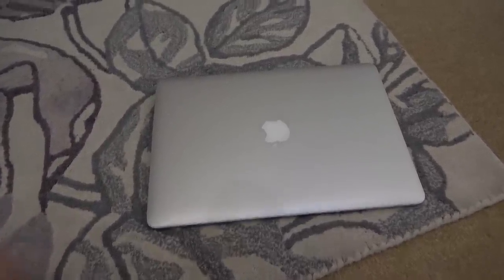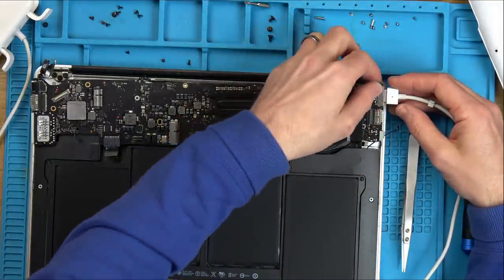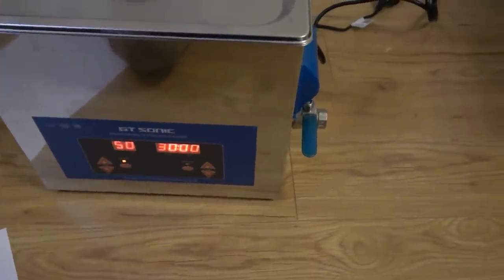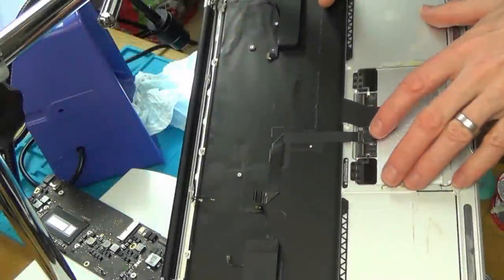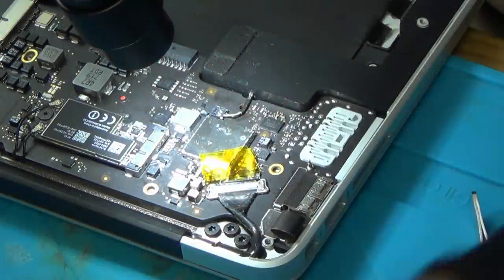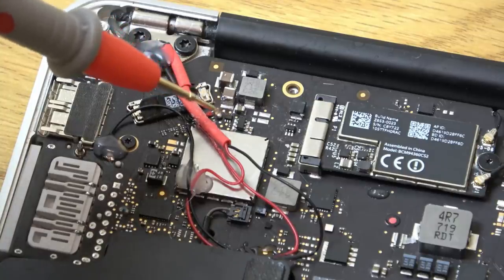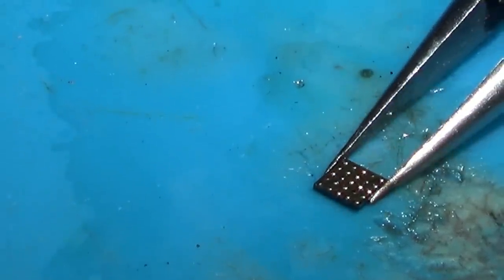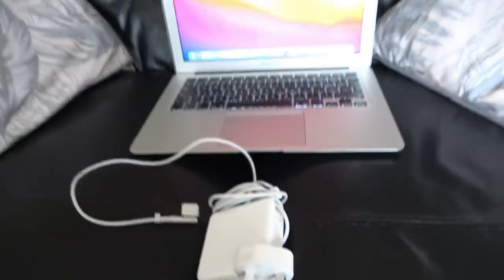Coffee Damaged 2017 APPLE MACBOOK AIR from eBay - Trying to FIX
Here we have a broken 2017 Apple MacBook Air. I purchased it faulty on eBay for £200. It turns out that unbeknown to me it had previously drank a full mug of coffee! Can it be fixed?